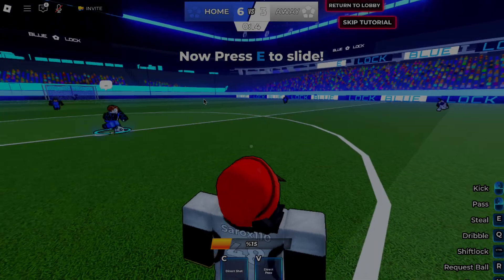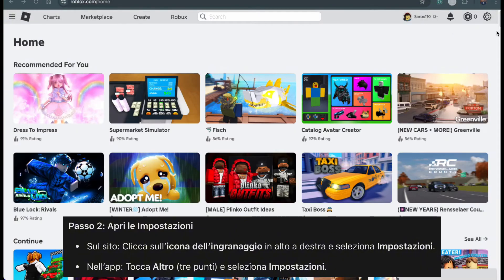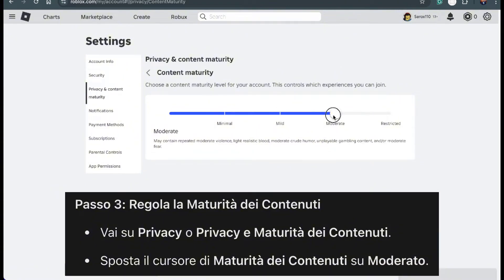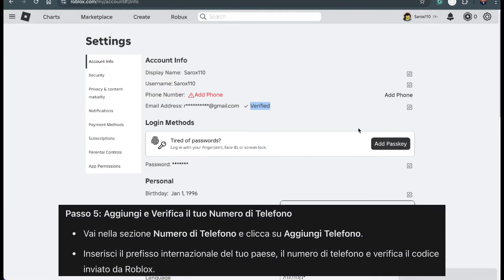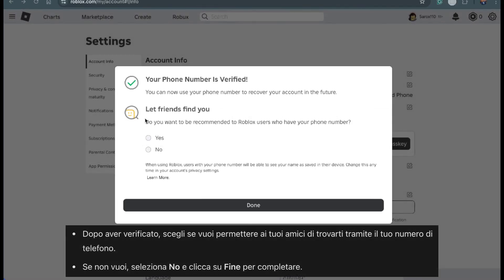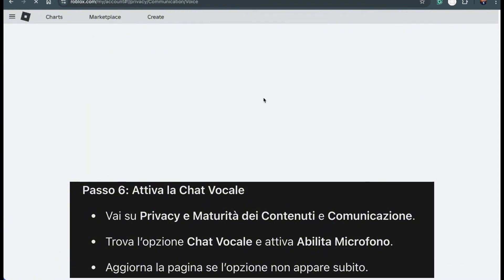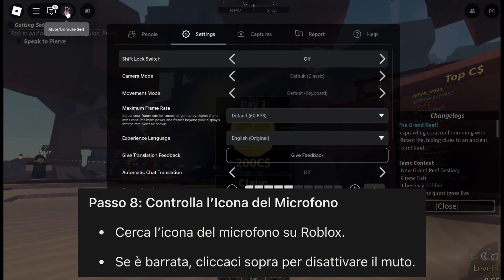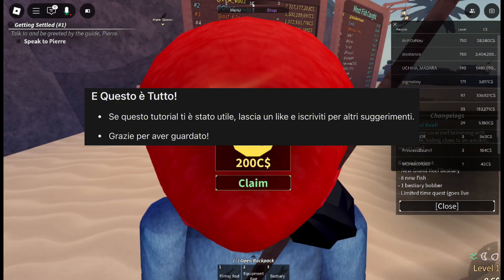Come Attivare la Chat Vocale su Roblox nel 2025 Senza ID - Guida Completa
🎤 Vuoi attivare la chat vocale su Roblox nel 2025 senza dover usare un ID? Questa guida dettagliata ti spiegherà passo dopo passo come configurarla facilmente.

📌 **Cosa imparerai in questa guida:**
- Come modificare le impostazioni di **Maturità dei Contenuti** per abilitare la chat vocale
- I passaggi per verificare il tuo **indirizzo email** e **numero di telefono**
- Come attivare la chat vocale e configurare i dispositivi audio su Roblox
- Consigli per risolvere problemi comuni legati alla chat vocale

💡 **Consigli Pro:**
- Assicurati che il tuo account sia impostato su **13+** per accedere alla chat vocale.
- La chat vocale è disponibile solo in alcuni paesi come Stati Uniti, Canada, Regno Unito e Australia.